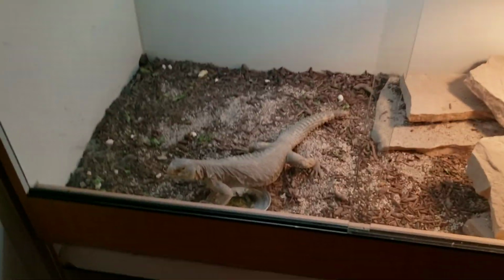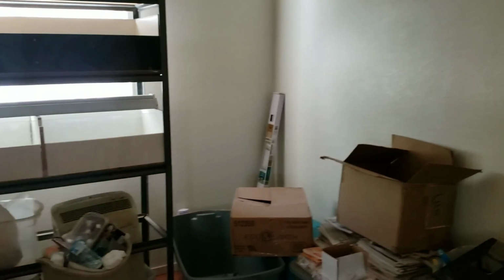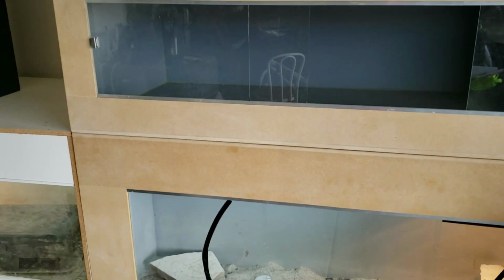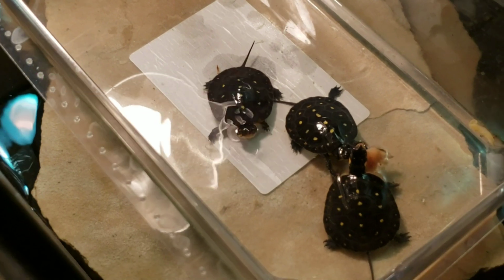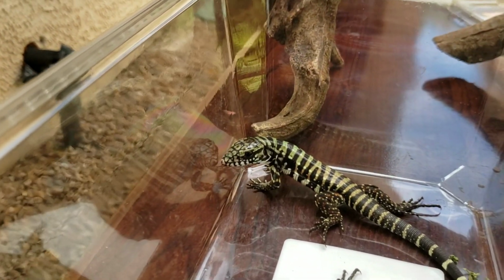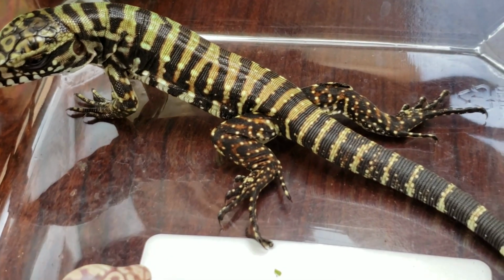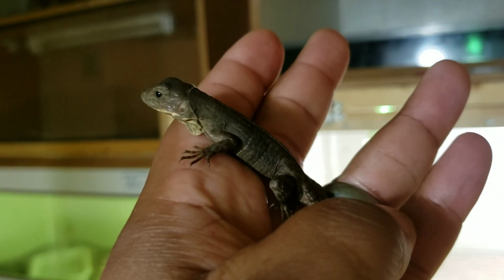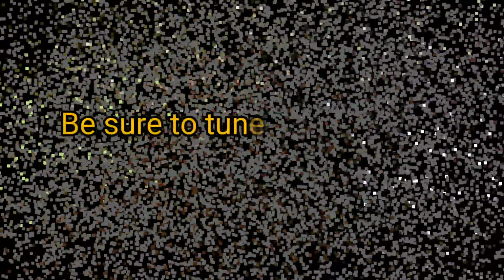Reptile room update and special trip to.....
What's going on in my reptile room and a trip to check out another special collection